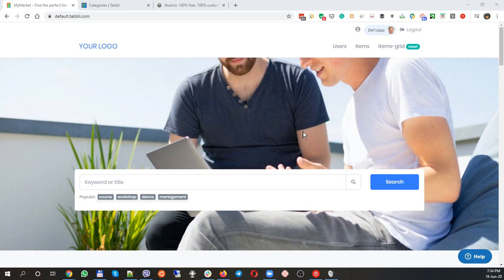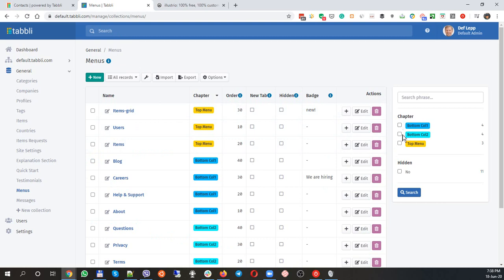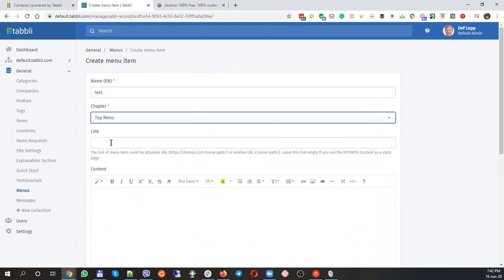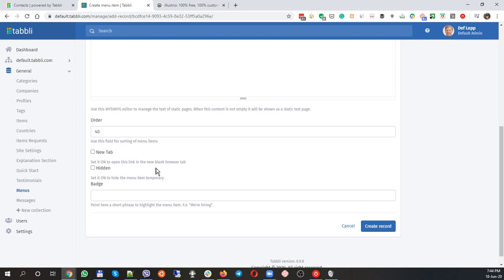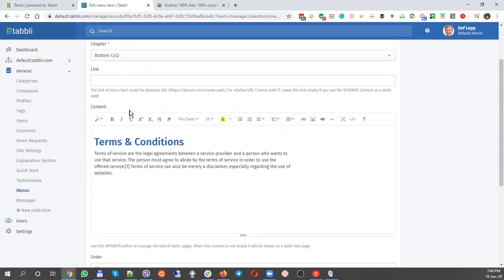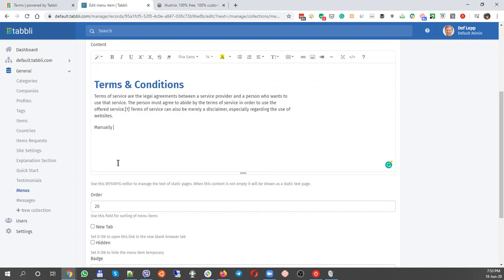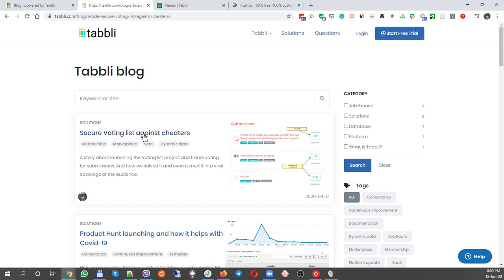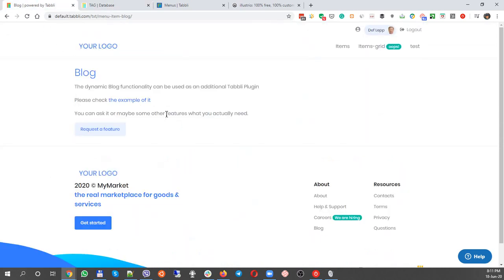Managing of menus and static pages on your Marketplace or Job-Board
How to mage the top and bottom menus.
Managing of Static text pages
Try the Free Tabbli Marketplace template